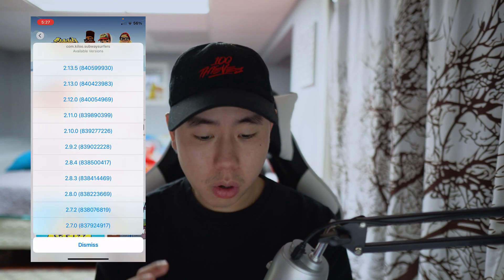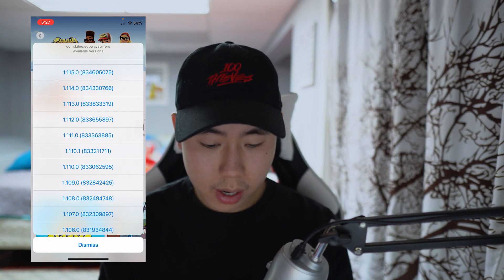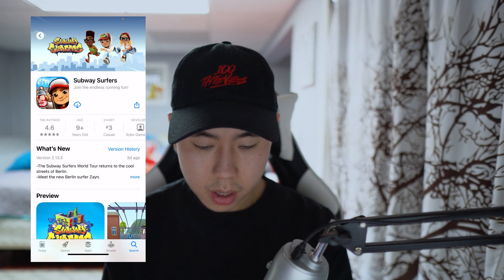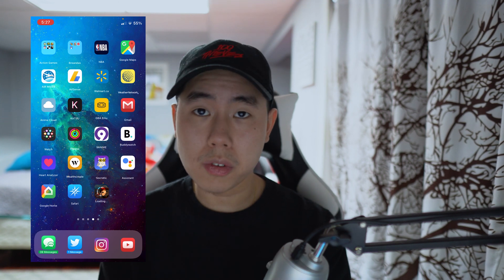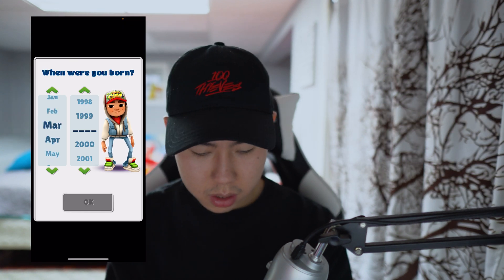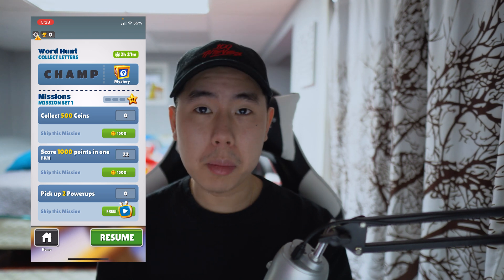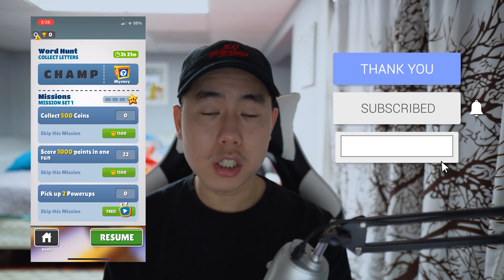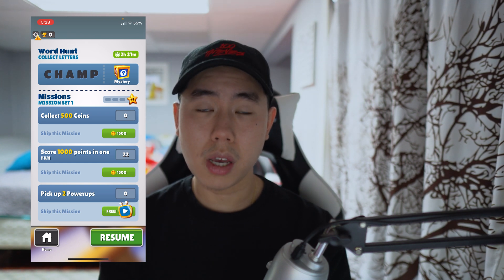How to DOWNGRADE App Store Apps on iOS 14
In today's video, I will be showing you guys how to downgrade ANY iOS app from the App Store using this Cydia Tweak. You will need to be Jailbroken using either the Checkra1n or Unc0ver Jailbreak for iOS 14.